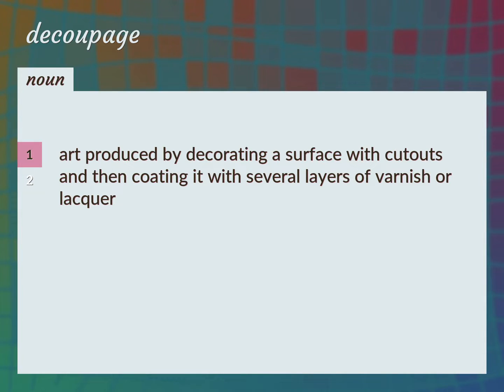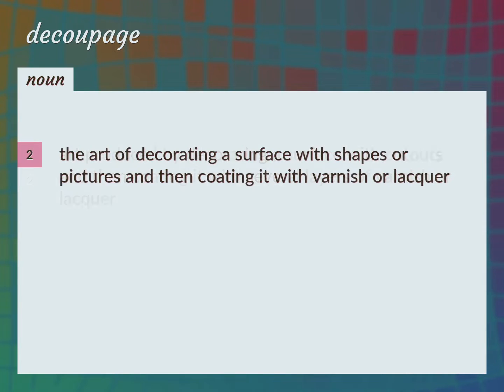Decoupage | meaning of Decoupage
What is DECOUPAGE meaning?